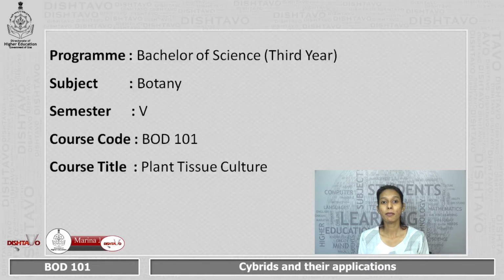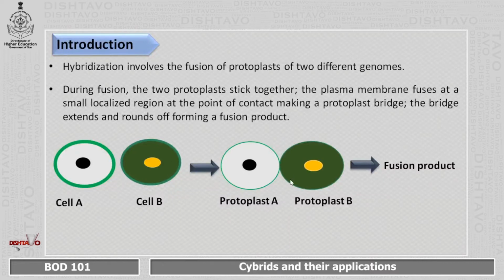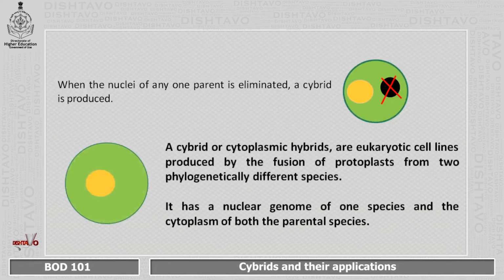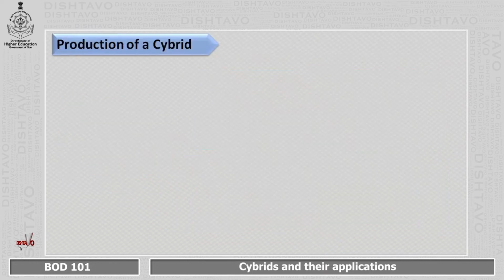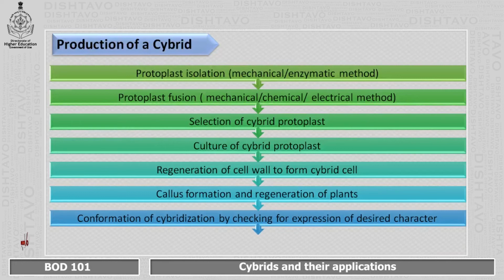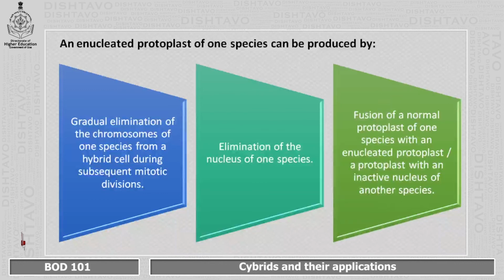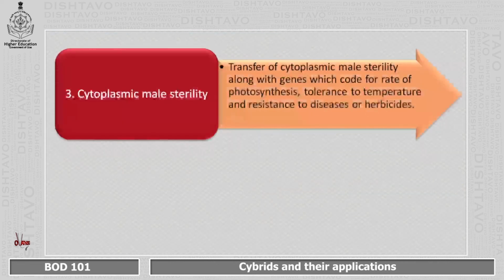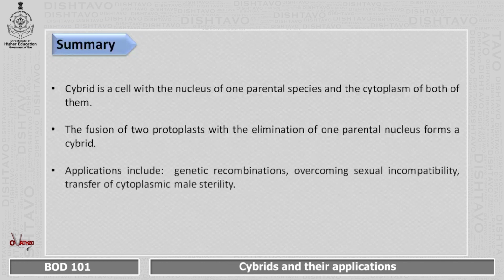40 || BOD 101 || Somatic Hybridization || Cybrids and their Applications